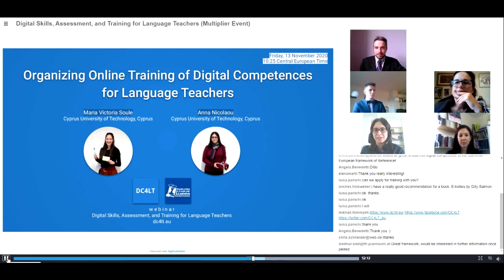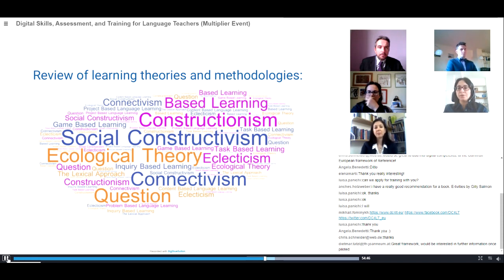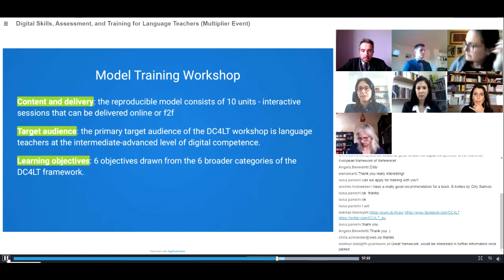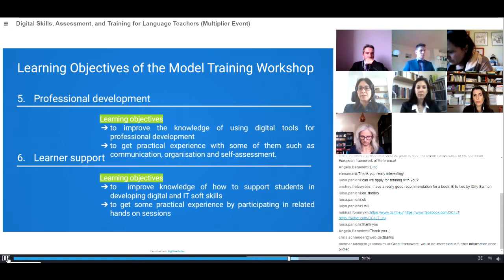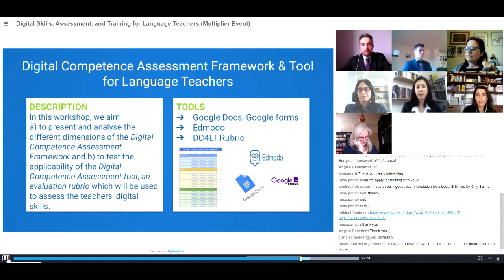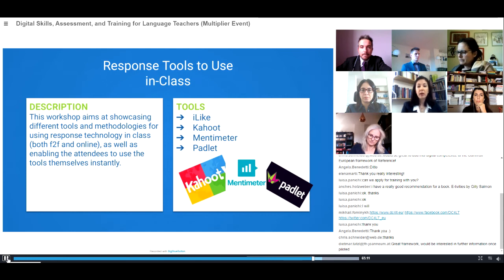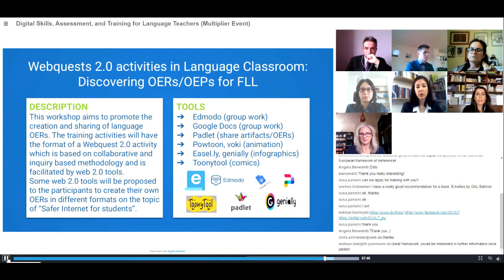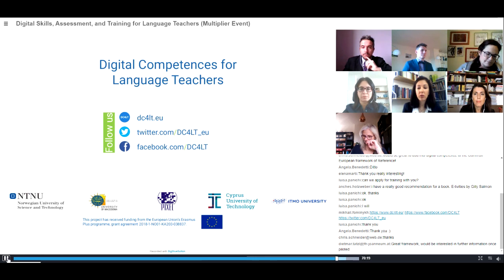DC4LT Webinar on Organizing Online Training of Digital Competences for Language Teachers